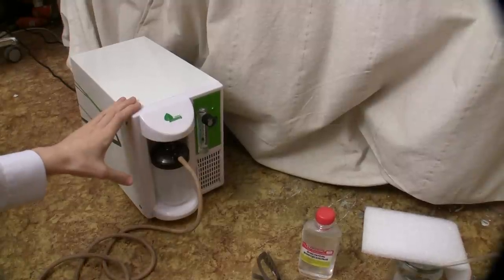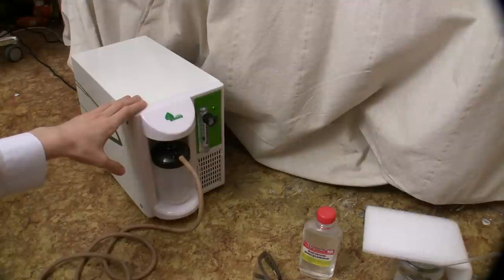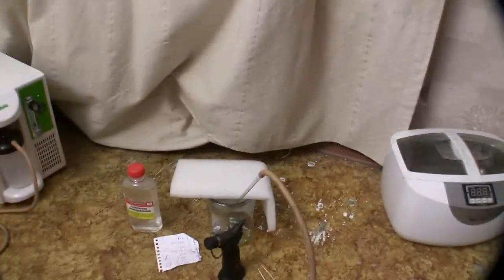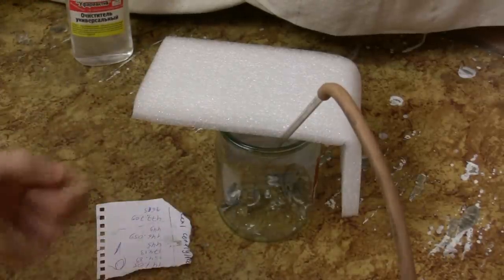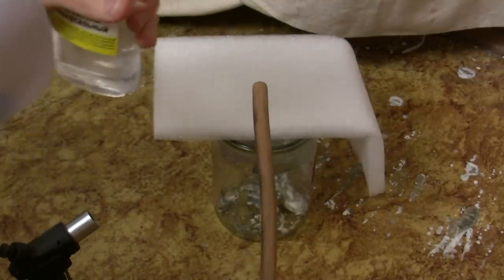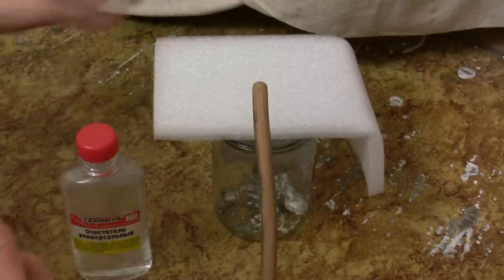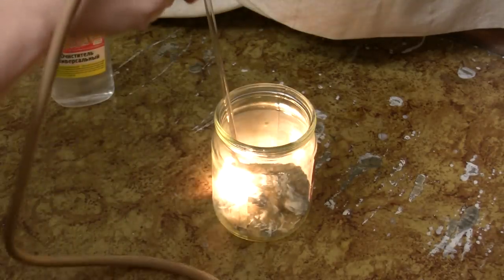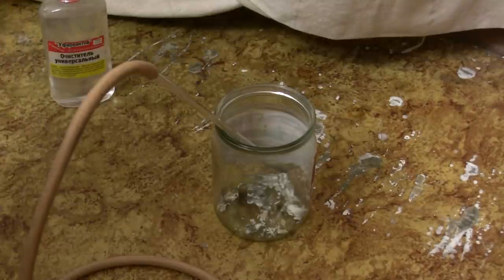Having fun with oxygen concentrator - burning things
Playing with oxygen is dangerous! It can easily form explosive mixtures with alcohol fumes. So, don't try this at home.

Oxygen is generated by zeolite pressure swing adsorption oxygen concentrator Atmung 5L-B